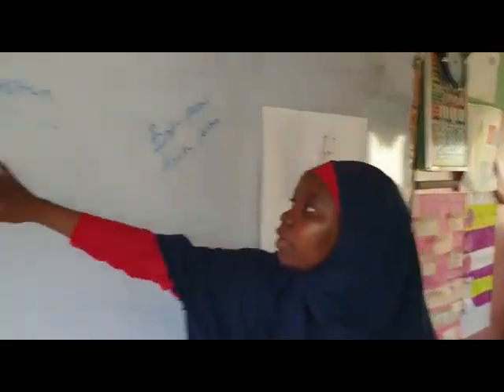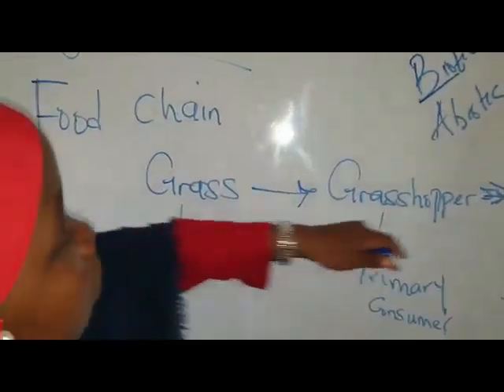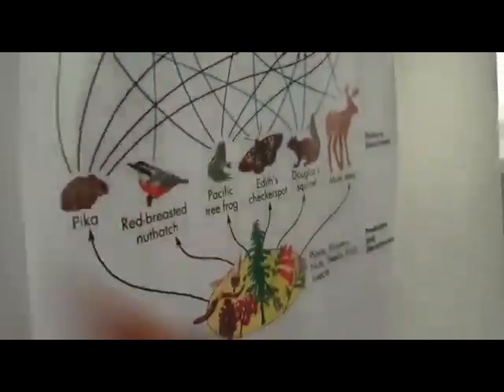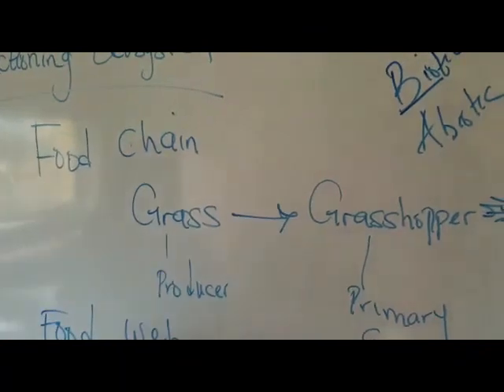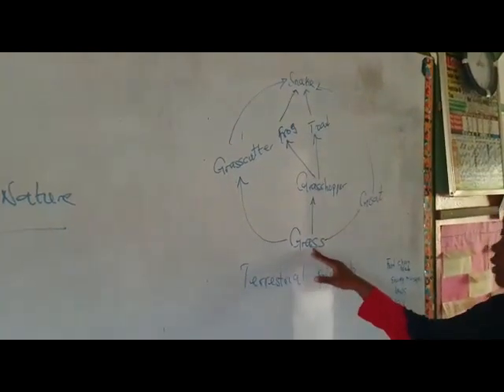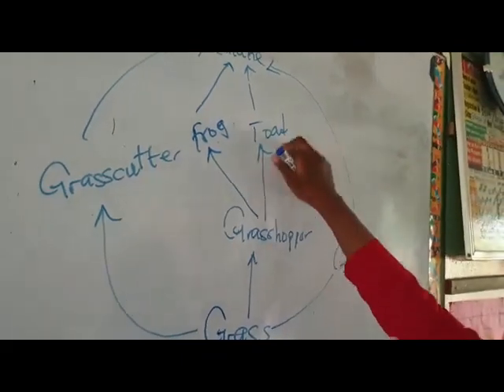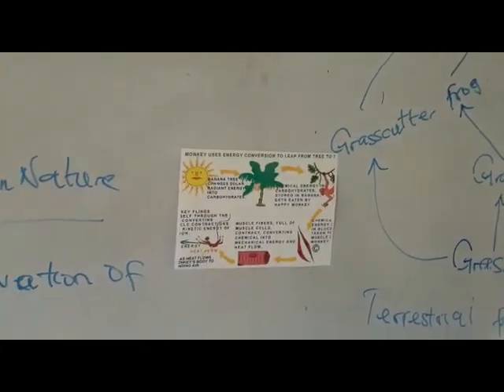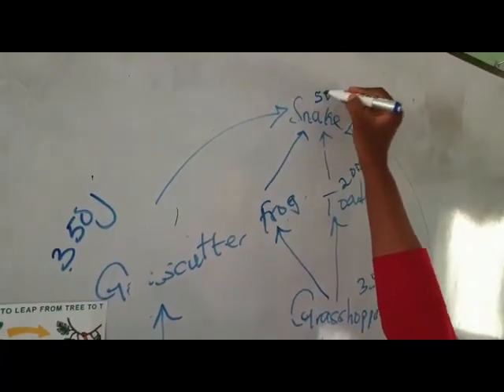Biology SS1 Lesson 1: Functioning Ecosystem